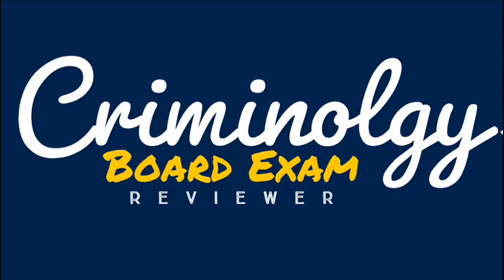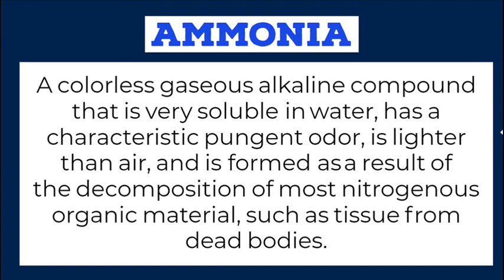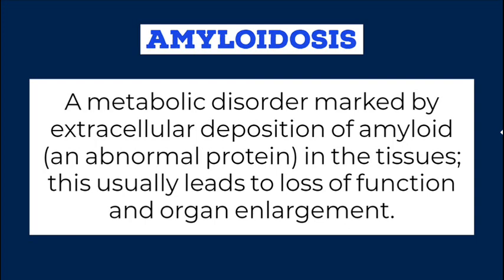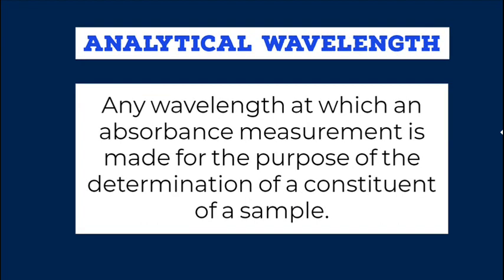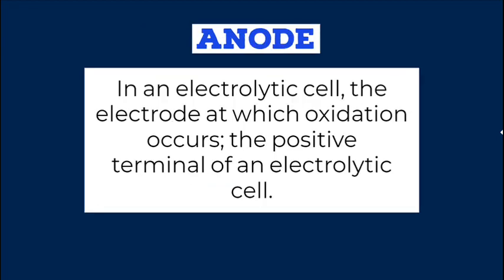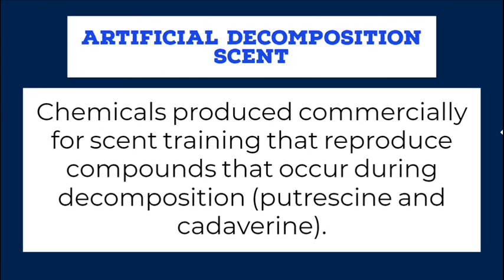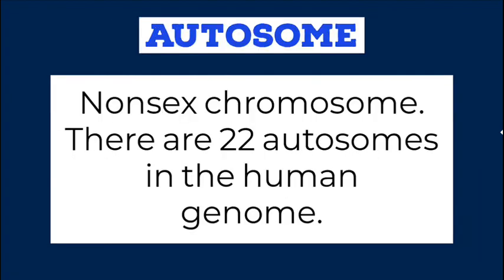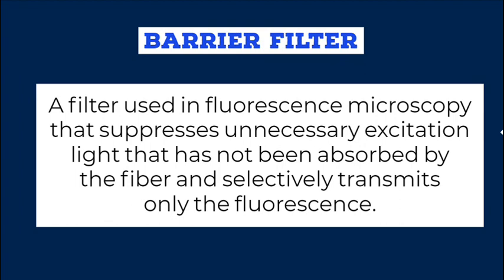Forensic Chemistry; DEFINITION OF TERMS [Part 2] CBER